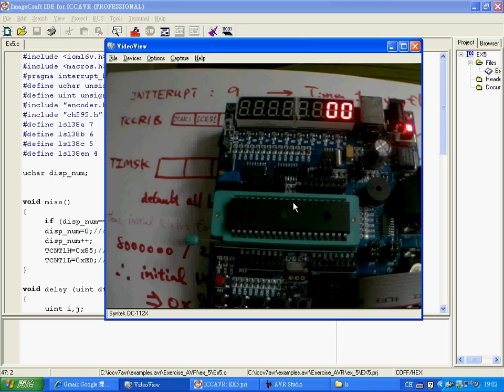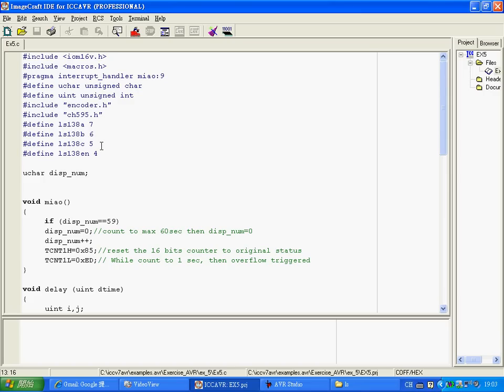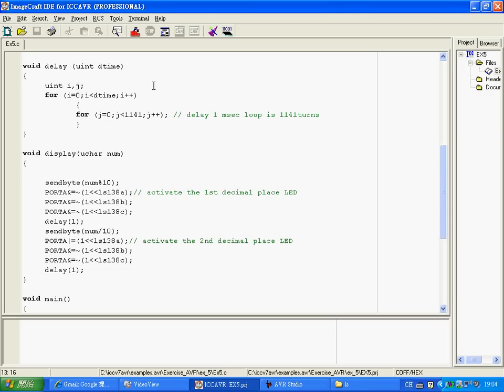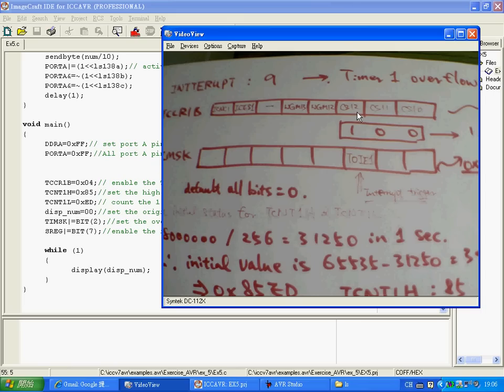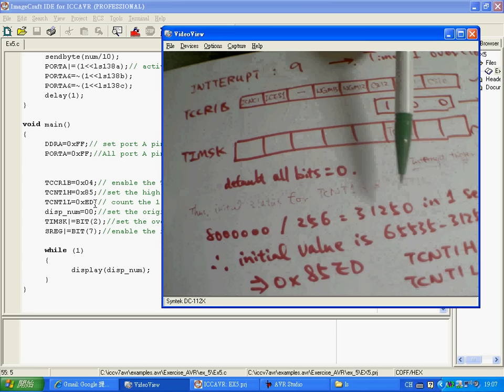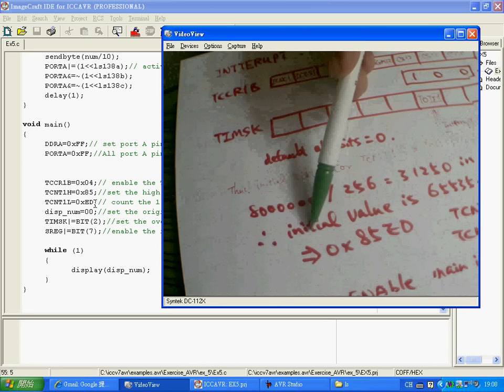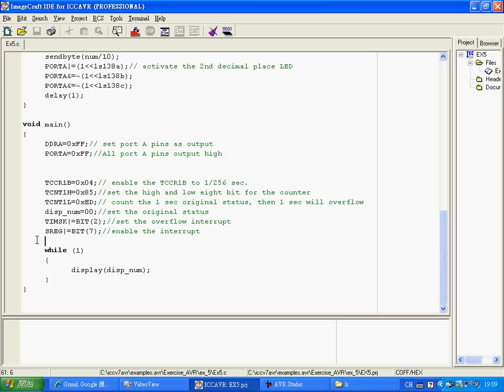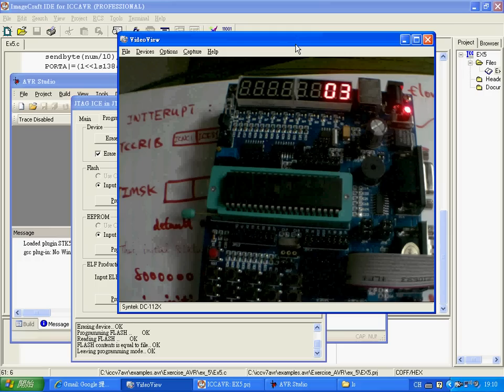ATMega16 Interrupt tutorial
ATMega 16 is a very useful SoC microprocessor. Most of the industrial already use this in their control or even consumable products as well. This is a tutorial for the beginner using the ATMega 16 and writing the C program to apply this machine in your real application